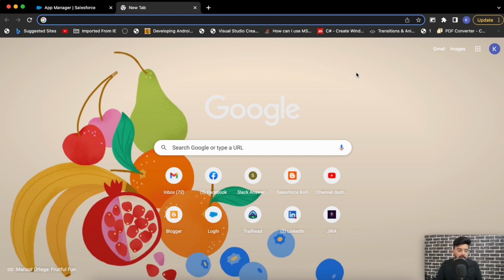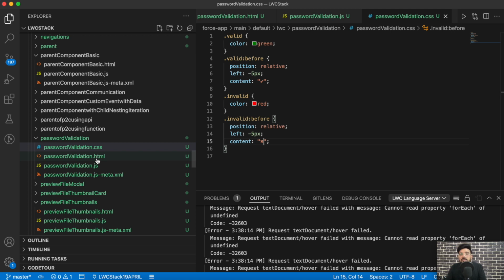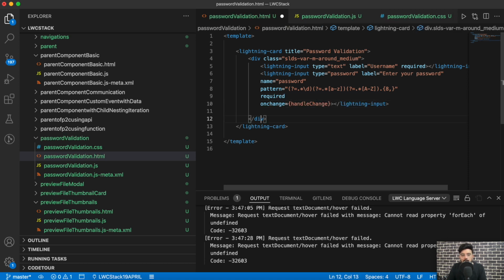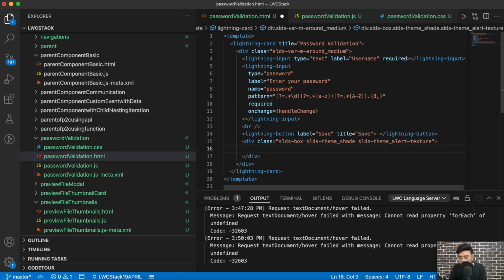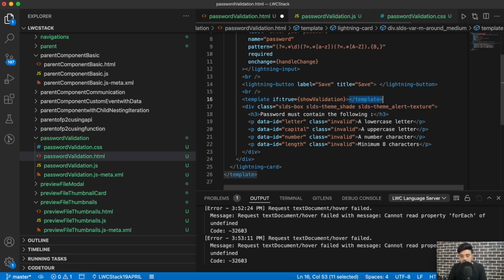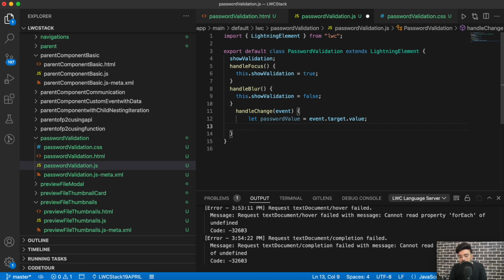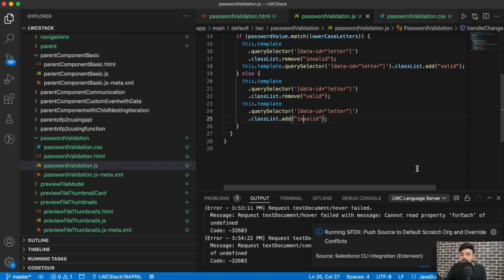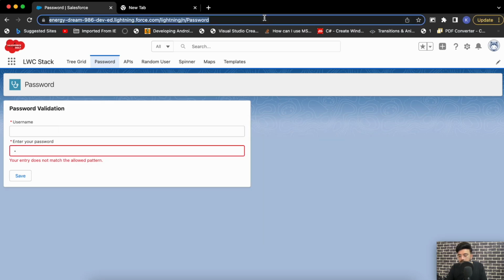Custom Password Validation UI in Lightning Web Component | LWC Stack ☁️⚡️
In this video I will show you how you can create a beautiful UI for a custom Password Validation in Lightning Web Component.

I found a very good example of it on W3 Schools and tried to implement it using LWC.

✅ Custom Validation UI
✅ Add/Remove CSS
✅ onfocus & onblur events
✅ match text with REGEX